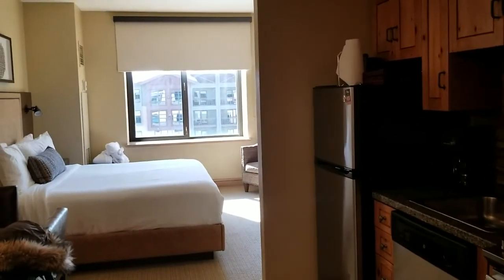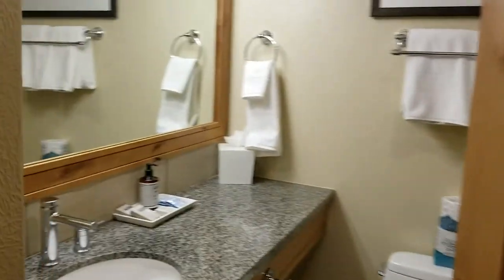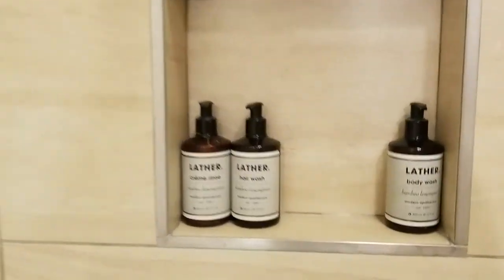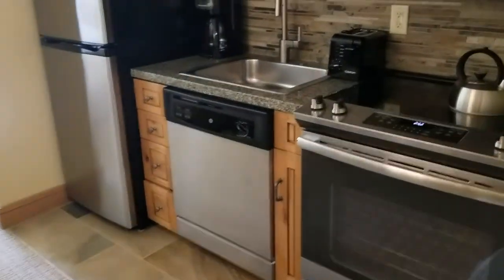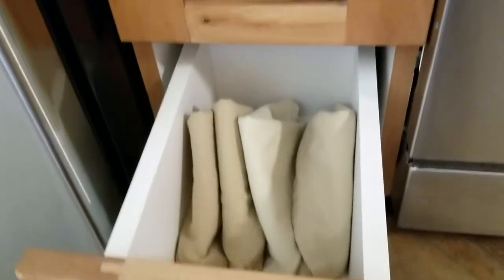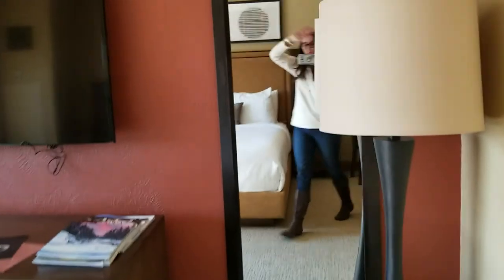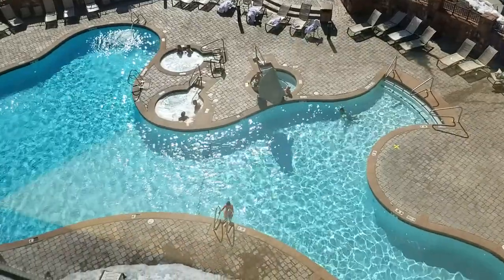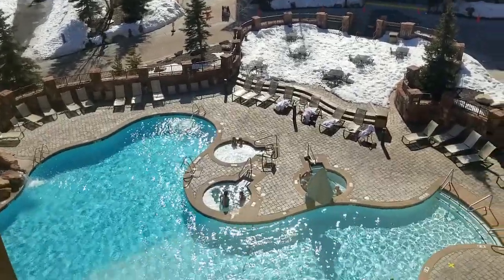Grand Summit Hotel in Park City Utah Room Tour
Thanks to a hosted partnership with GMC in celebration of the new GMC Sierra AT4, I had the chance to spend a few days at the Grand Summit Hotel - a RockResorts property - in Park City, Utah.

This hotel is amazing, and nestled right at in the ski hills of Park City. An elegant lodge feel, it is wonderful for families and those looking for great mountain ski vacations. My room was on the 4th floor, # 409.

I also had the pleasure of experiencing the RockResorts spa facilities, and highly recommend those if you get a chance to check them out! We also dinned at The Farm Restaurant and it was amazing!

While you are in Park City, make sure to check out Olympic Park. It's just a quick drive away and a must see. Here's a peek at my walking tour of the 2002 Salt Lake Olympic Museum which is upstairs in the Alf Engen Ski Museum
Also make sure to check out my quick video of the 2002 Olympic Pin Collection

Let me know if you have any questions, I'm always happy to help if I can!

I'm so thankful for the She Saved community and would love to have you be a part of it!